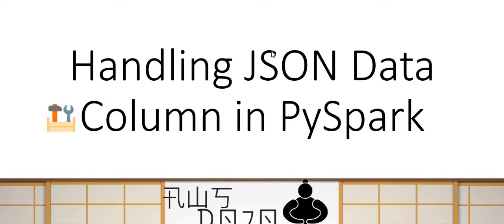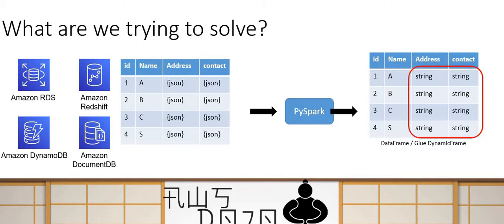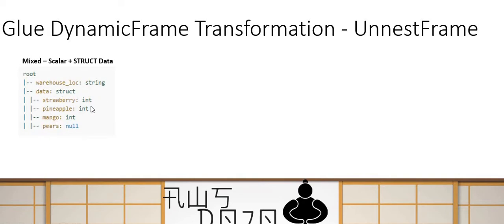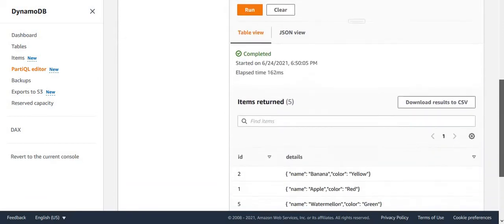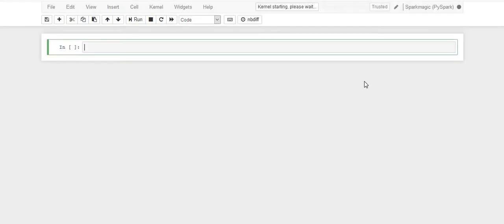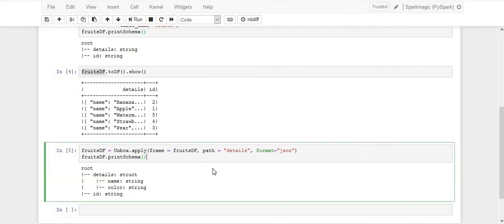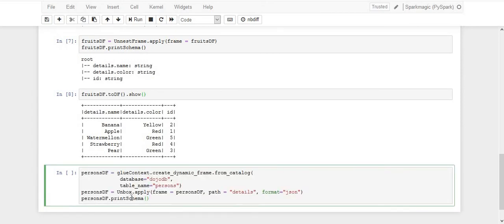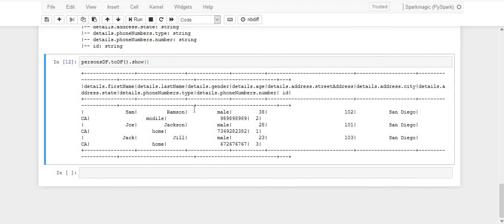AWS Tutorials - Handling JSON Data Column in PySpark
Handling json data in dataframe could become quite a complex process if the data is mix of scalar data and json documents. Processing such data might turn into memory and performance issues if not handled properly. PySpark provides out of box transformations to process such JSON data and in this tutorial, you learn about these transformation methods.